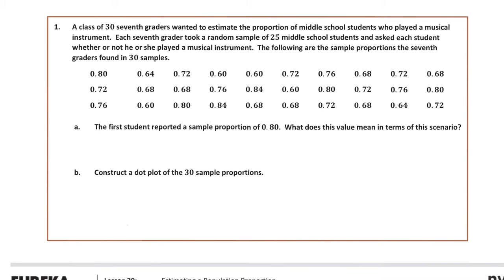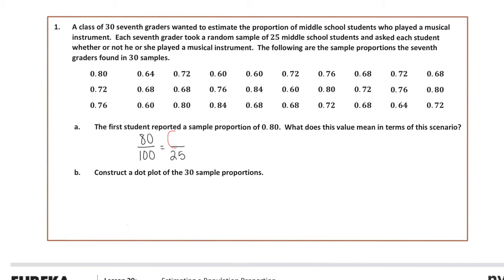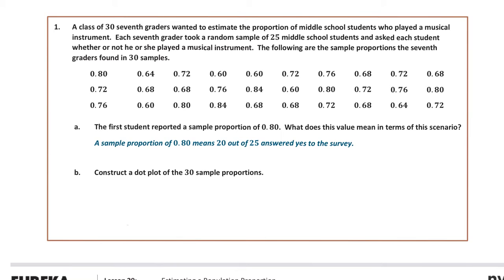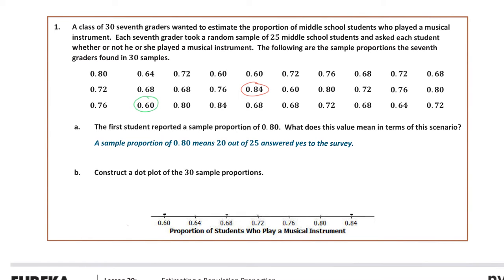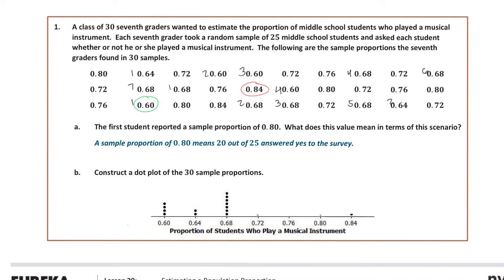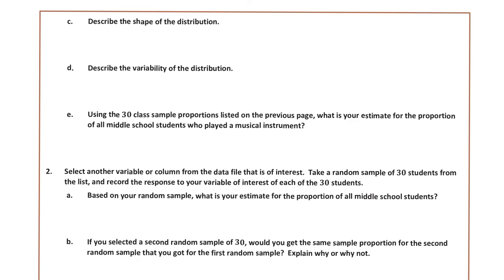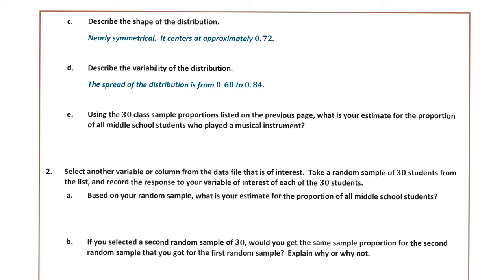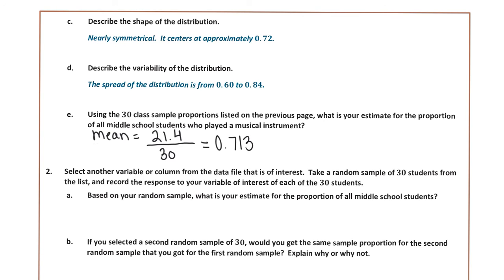PS 20 Video